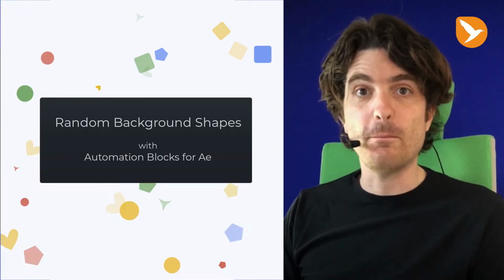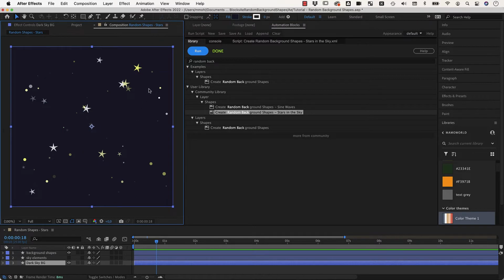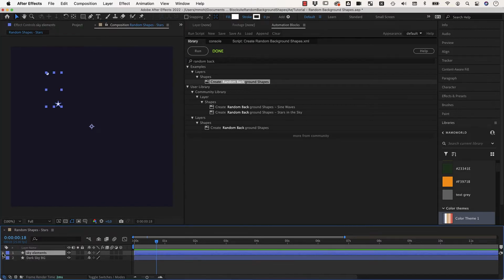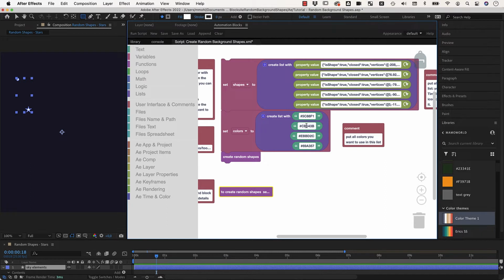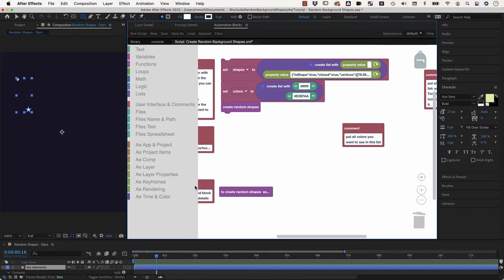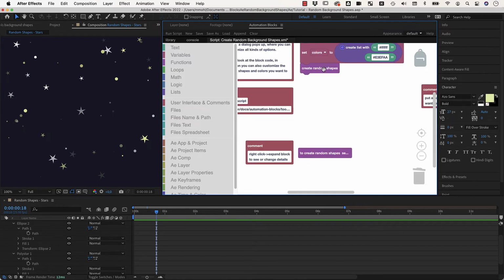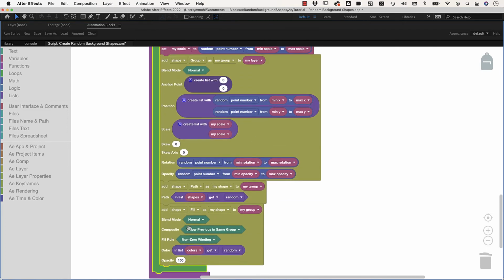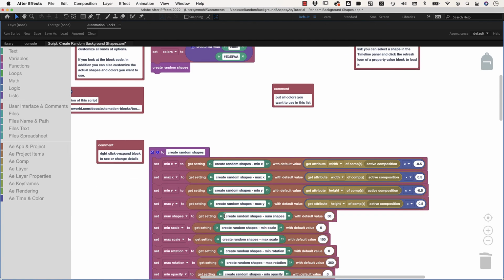Random Background Shapes Generator - Automation Blocks for Adobe After Effects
Learn how to customize the Random Background Shapes Generator of Automation Blocks for Adobe After Effects. Use your own shapes and colors to create all kinds of backgrounds in no time.